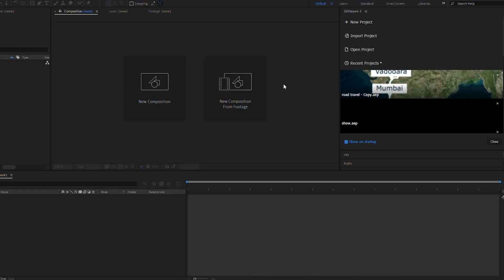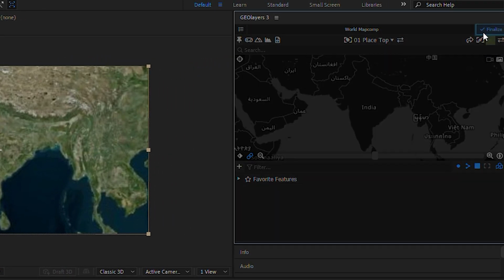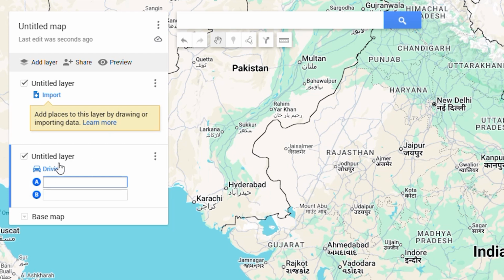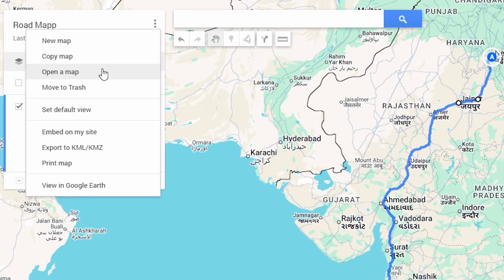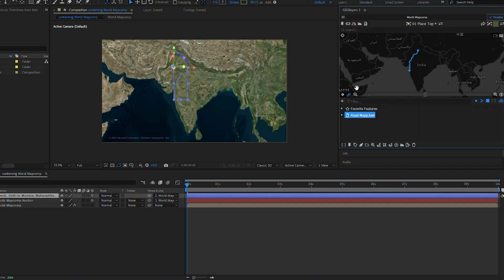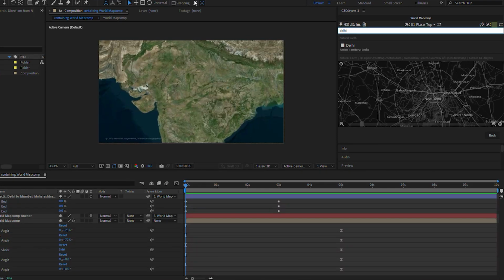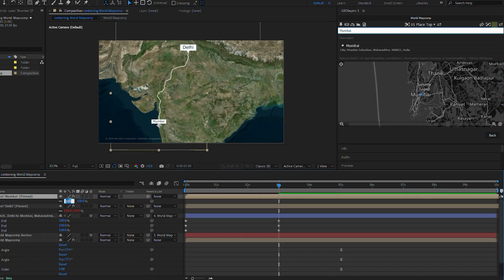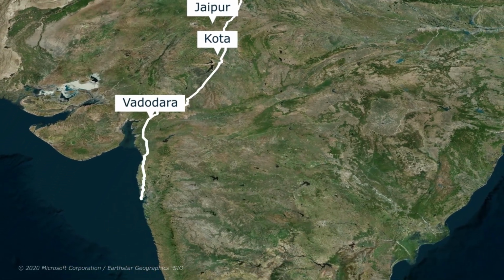Make this Travel MAP ANIMATION like @johnnyharris & @dhruvrathee !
In this tutorial, I’ll show you how to create a road travel map animation in After Effects using GeoLayers 3 — perfect for documentaries, explainer videos, travel stories, and news-style content.

You’ll learn how to:

Animate road routes on a map

Create smooth travel path animations

Use GeoLayers 3 for car and road journey visuals

Build map animations used in documentary-style videos

This technique is commonly used in videos by creators like Dhruv Rathee, Vox, and Johnny Harris to explain journeys and movement clearly.

This tutorial is beginner-friendly and focuses on a clean, professional workflow.